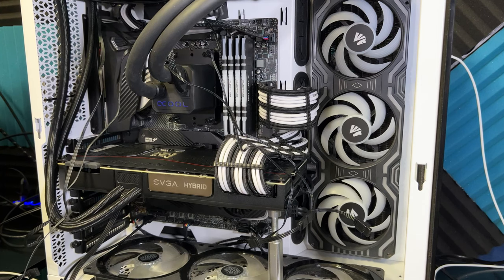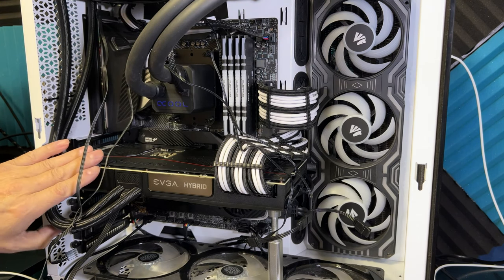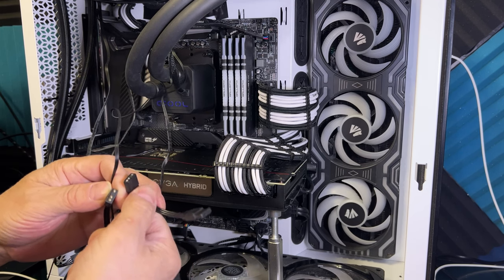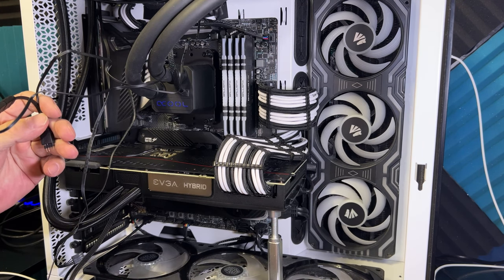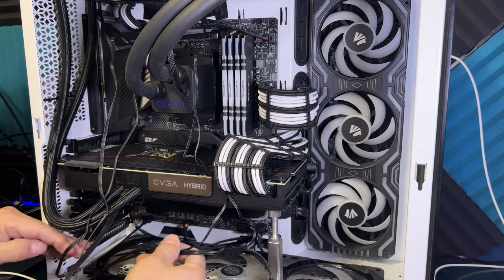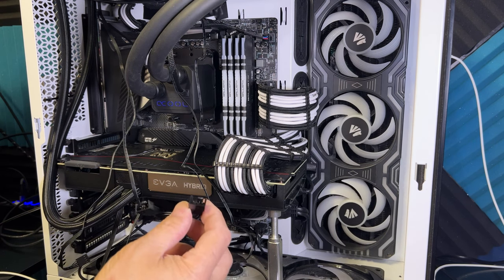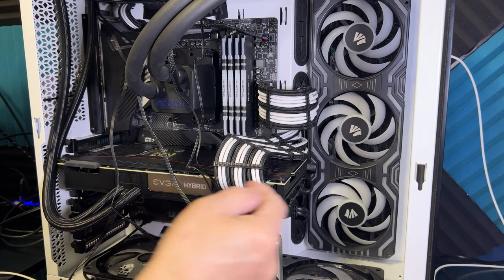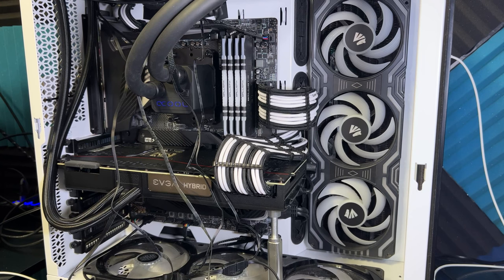EVGA 3090 FTW3 Rap Up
Explaining how the wiring for the pump works